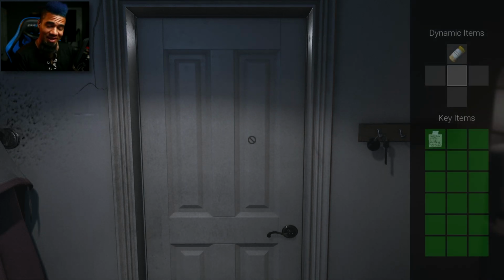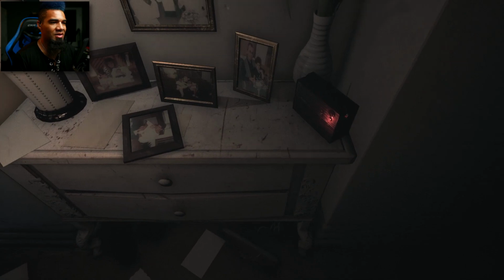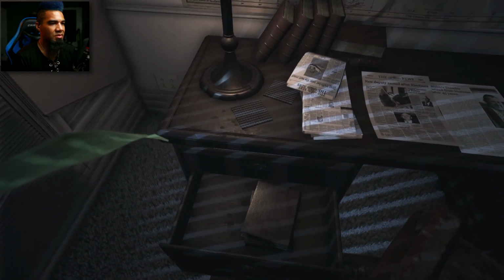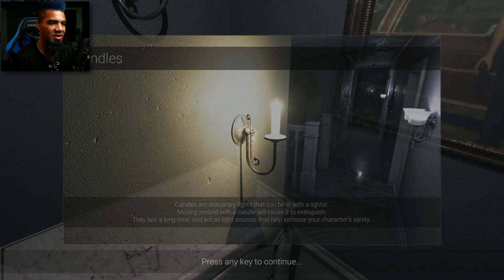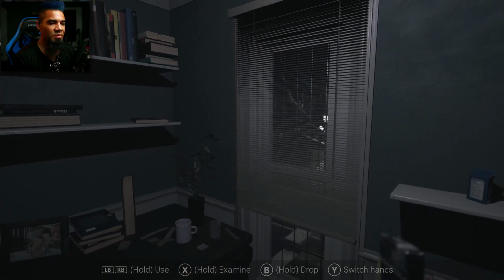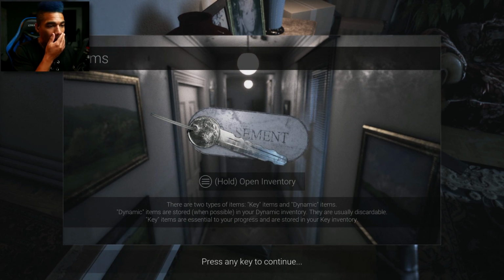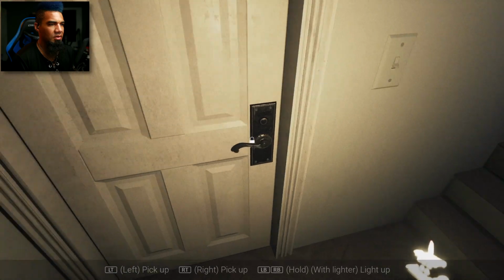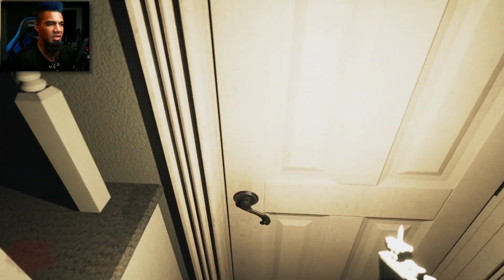VISAGE | Chapter 1: Lucy – Part 1 | HEAVY BREATHING | Horror Game Gameplay Walkthrough Playthrough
In this Visage horror game Chapter 1 Lucy Part 1 Gameplay Walkthrough, Lucy's part starts creepy enough, but then... the heavy breathing...

This let's play of Visage horror game Gameplay Walkthrough Playthrough will include the Full Story, all Chapters and Episodes, the Opening and Intro, Jumpscares, a Review, All Choices, the Ending, any Secret Alternate Endings, Cutscenes, and Reactions for PC, PS4, And Xbox One.

Check the Wishlist to Help the Channel Grow!

Join The Dark Legion Discord!

In Honor of:
Nathan "OCD Superman" Jackson

Visage is an independent survival horror video game in development by SadSquare Studio. Similar to Allison Road, the game is a spiritual successor to P.T. The game ran Kickstarter and Steam Greenlight campaigns.

Visage is set inside a large house in which terrible things have happened. Players will have to relive fragments of the house's history, each of them bringing the player closer to what is behind the dark history of the place by witnessing firsthand the "visage" each death left behind. The game is planned to be split into four chapters. As of July 2019, the first two have been released as part of the game's early access period.

Players roam the house in a first person perspective, able to manipulate objects and doors and must manage limited resources such as lighter fluid and spare light bulbs as they explore the home trying to discover the truth. Locked doors and the keys that fit them form a central part of progression through the game. The house is designed as a semi-open world, with large sections freely explorable to the player, including areas not relevant to the current chapter. Ghosts will manipulate the house as the player explores, sometimes in scripted events, sometimes as randomized events such as light bulbs burning out or doors locking.

There are three ways to die: being killed by environmental hazards, being killed by the various ghosts and demons that inhabit the home, or losing one's sanity. Sanity, like similar systems in games such as Amnesia: The Dark Descent is decreased by witnessing enemies or paranormal events and gradually over time by staying in the darkness. The lower the player's sanity gets, the more of a foothold the ghosts have in the house and the more the player will encounter random paranormal events or hostile ghosts. Sanity can be restored by taking pills which are scattered throughout the house, or by staying in well lit areas. The game doesn't feature a health meter, so being caught results in an instant death.